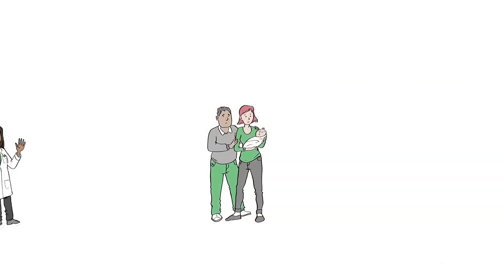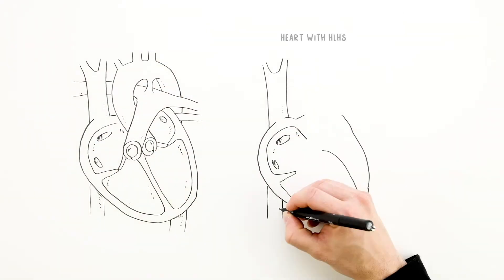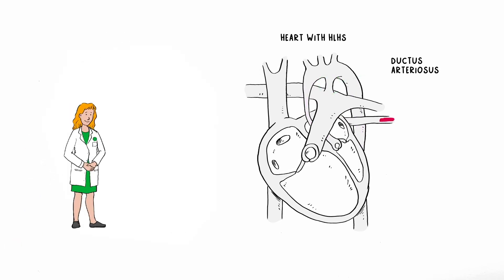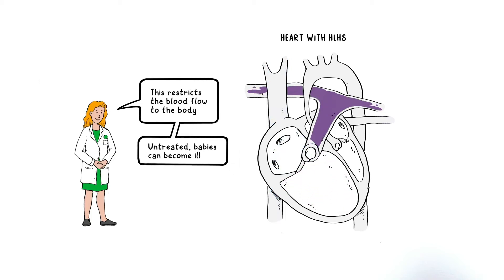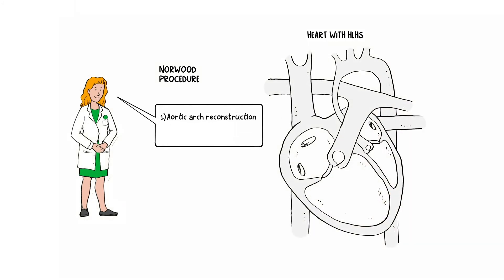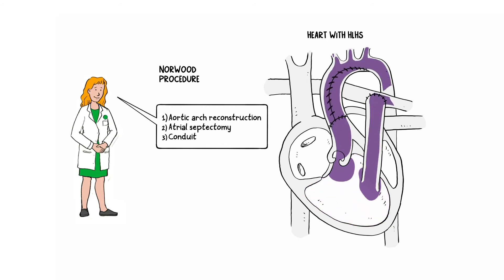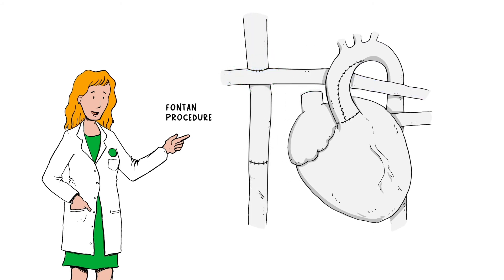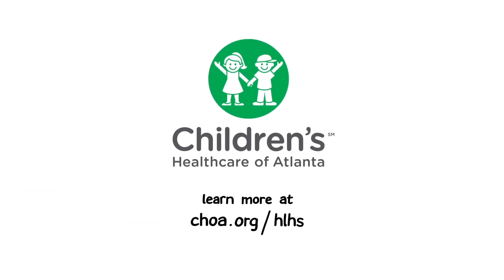What is Hypoplastic Left Heart Syndrome?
Learning that your child has a congenital heart defect, like Hypoplastic Left Heart Syndrome (HLHS), can be overwhelming. At Children’s Healthcare of Atlanta, our team of nationally ranked surgeons perform hundreds of heart surgeries each year and will help identify the right procedure for your child.